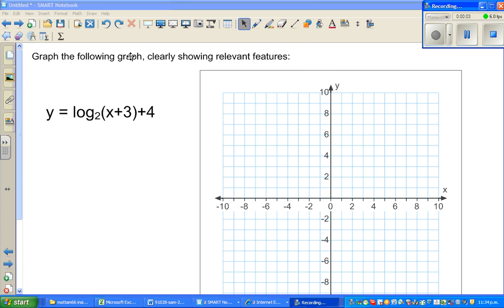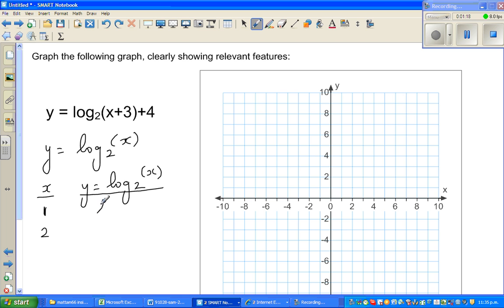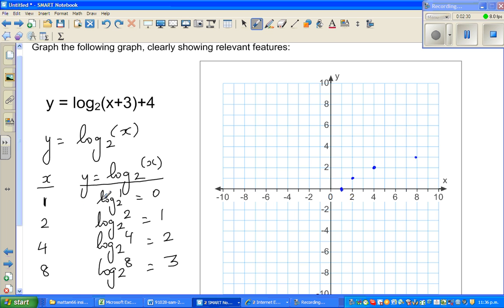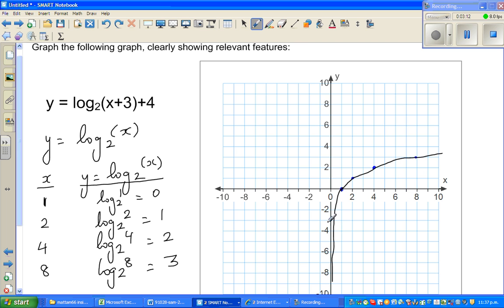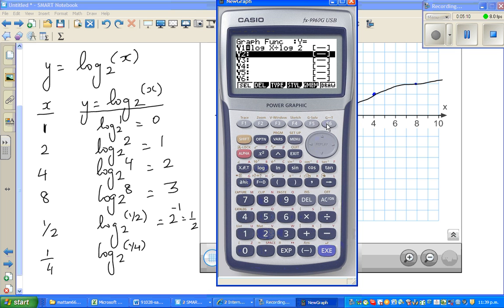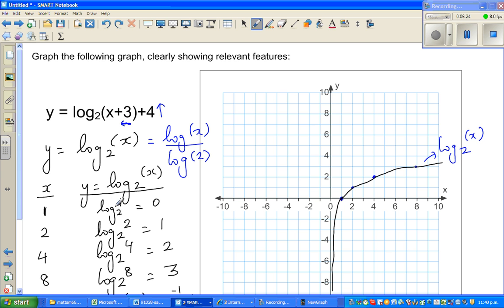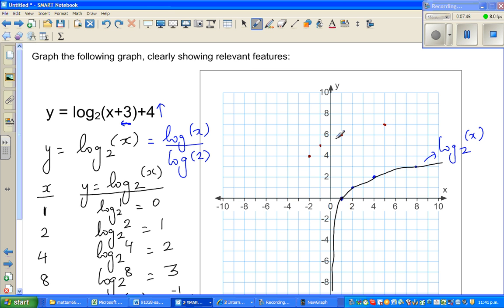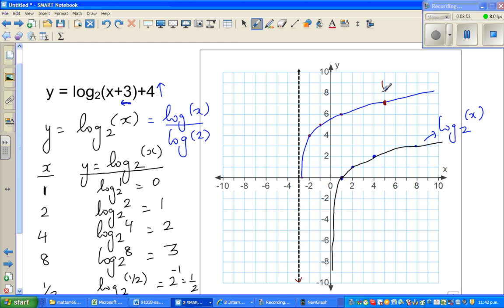Graphing log2x+3 +4